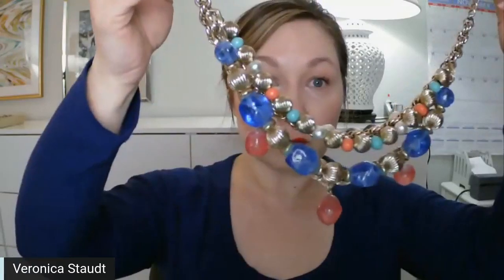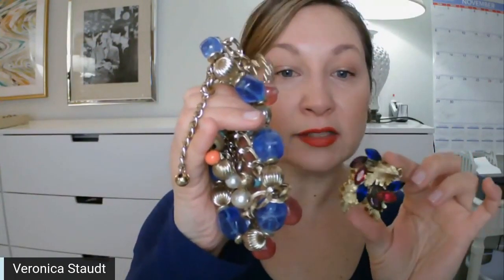Jewelry Party Wednesday: Fresh Start + Fresh Sparkles